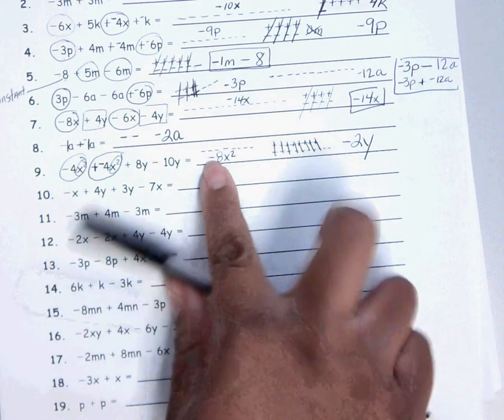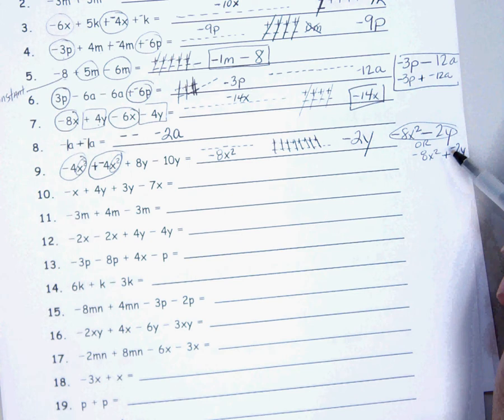Combining like terms part 2